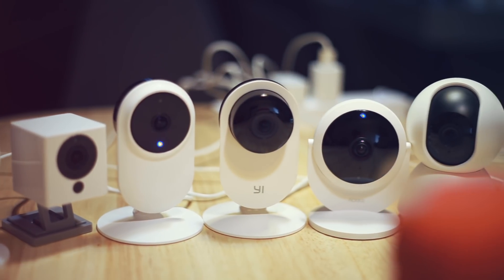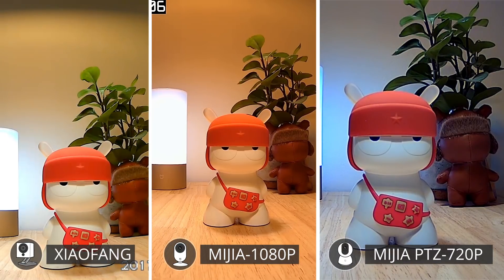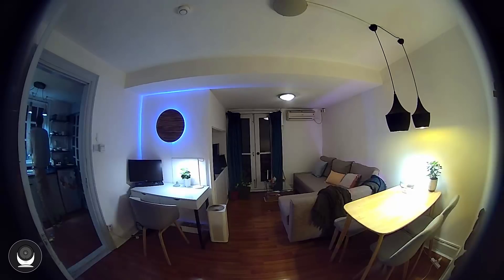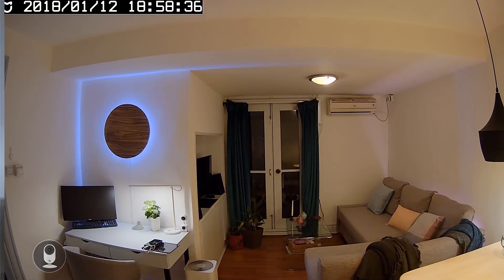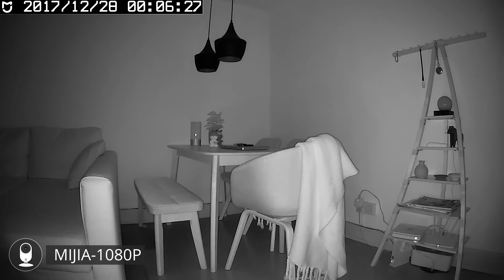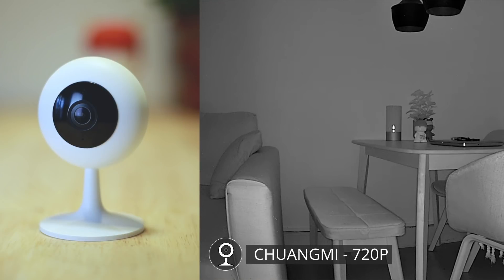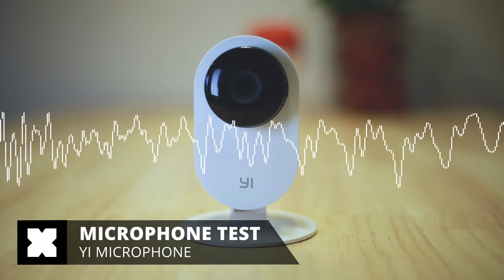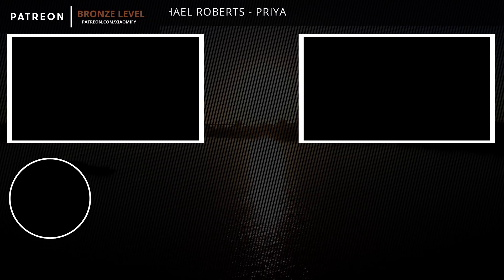All Xiaomi Smart Cameras compared - 2. Footage and Audio tests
This video includes footage and audio tests that I have done of all of the Xiaomi Smart Security cameras.

These tests are a few of the tests on which I have based this video (You might want to check that one out first!)

There actually is quite a big difference between these cameras in terms of video quality during day and night, audio quality and price. Additionally, there are quite a few specs that are specific to each of these cameras which could influence your preferred camera of choice.

I am testing out all the cameras that are currently supported by the Mi Home APP :
YI Small Ant, Mijia 1080P, Xiaofang, ChuangMi, Mijia PTZ (720p), Mijia PTZ (1080P), Dafang PTZ, and a beta version of the Aqara camera.